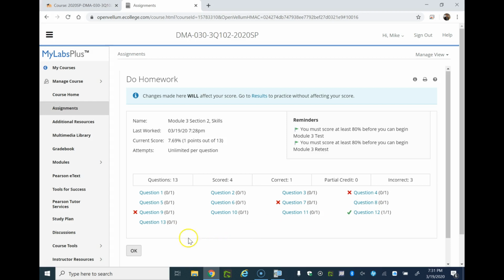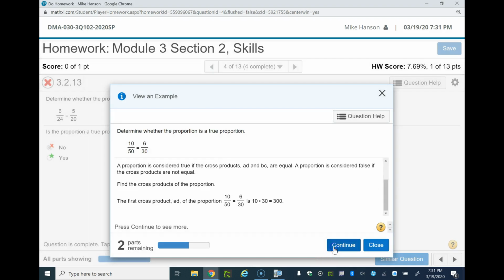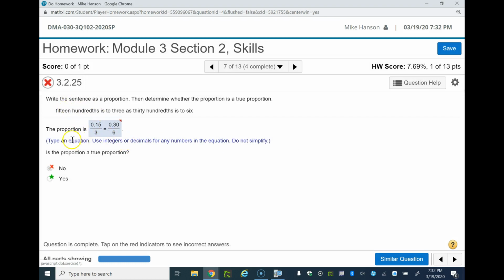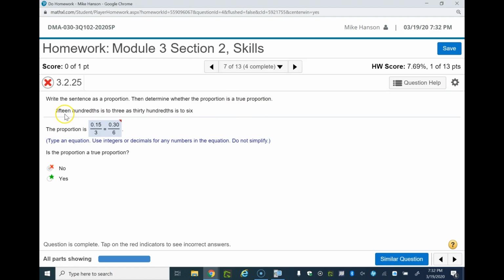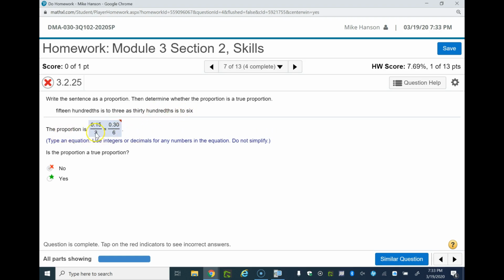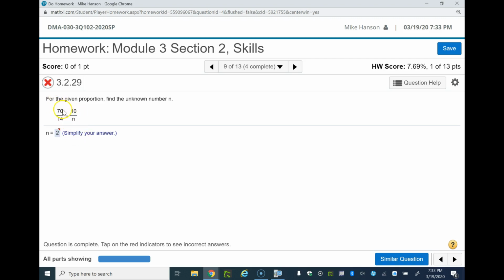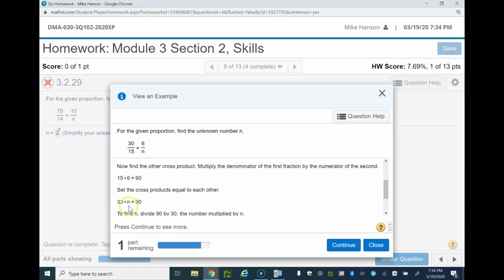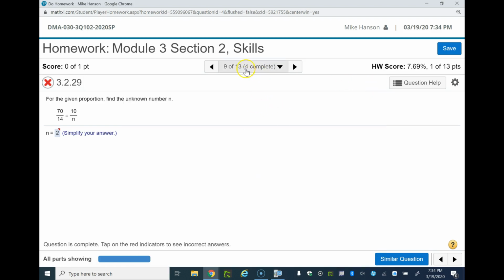DMA 030 Section 2